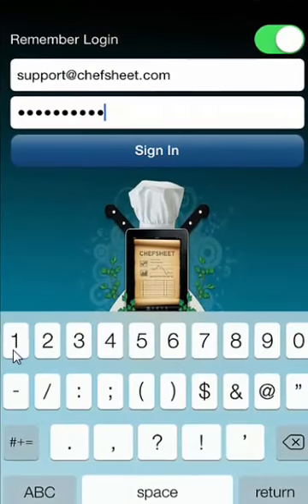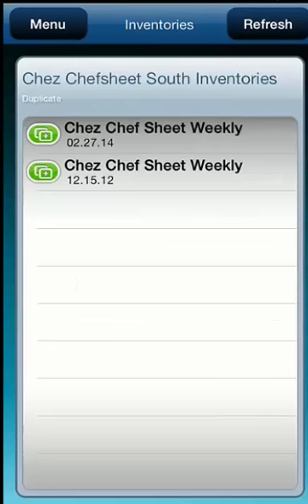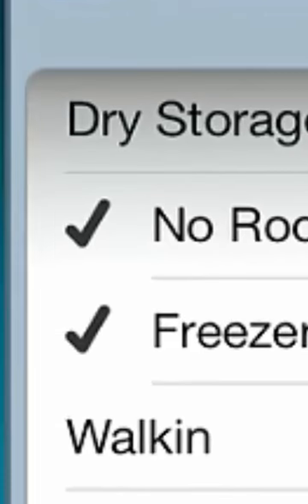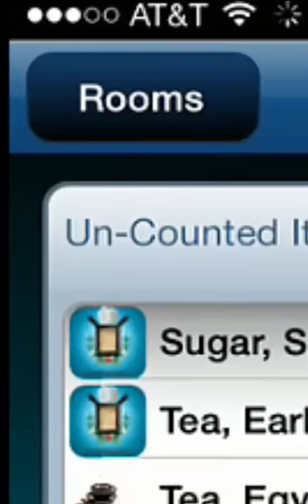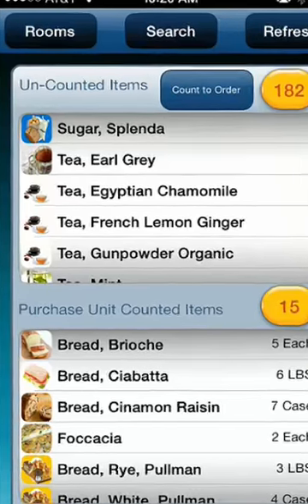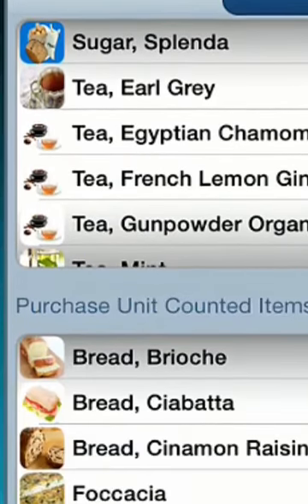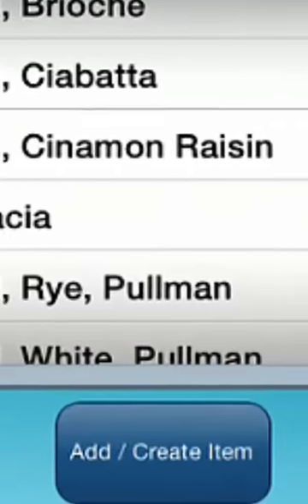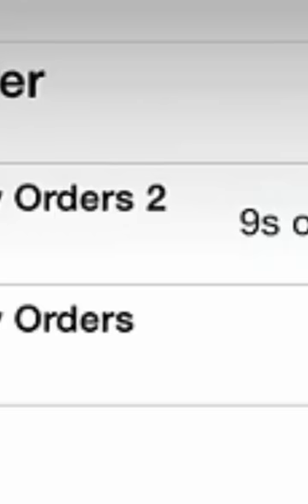Using Chefsheet Mobile 09 14v1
How to use the mobile Chefsheet Mobile to count your inventory, quickly, room by toom.